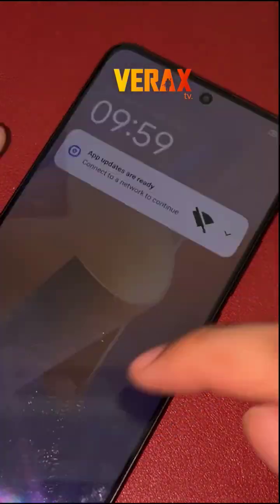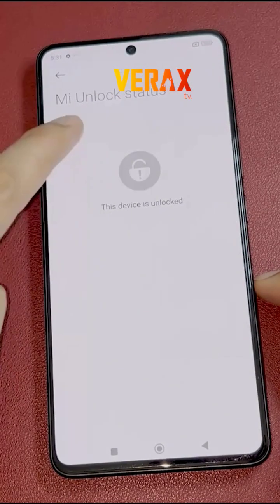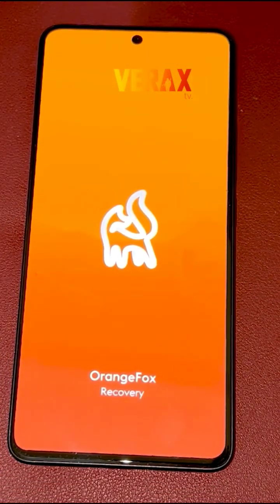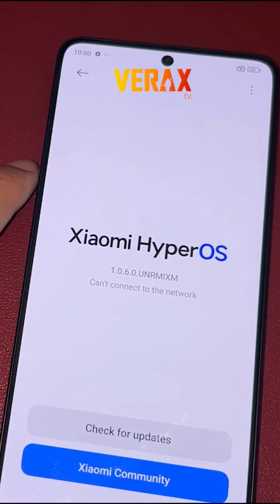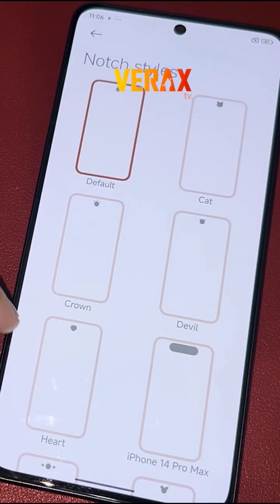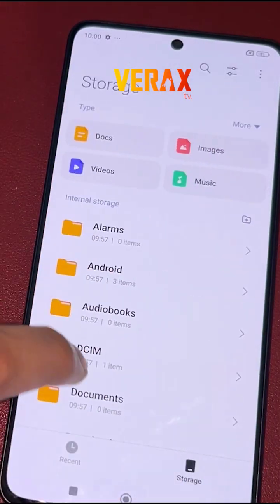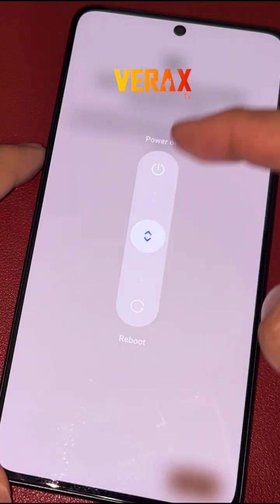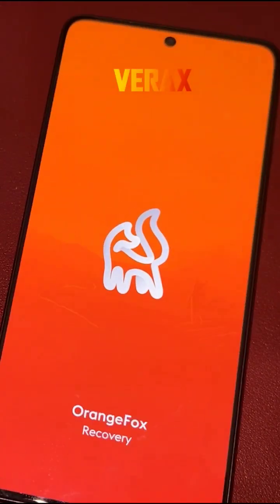VieOS ROM Easy Install Guide for Redmi Note 13 Pro 5G - Poco X6 5G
VieOS ROM Easy Install Guide for Redmi Note 13 Pro 5G - Poco X6 5G (garnet)

ROM INFO:
VieOS ver. 1.0.7.0 UNRCNXM Android 14